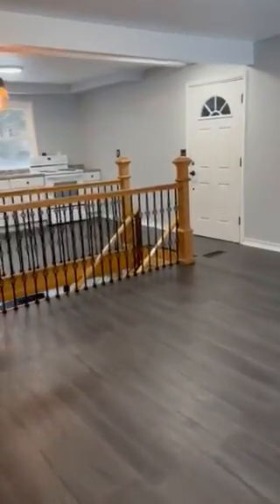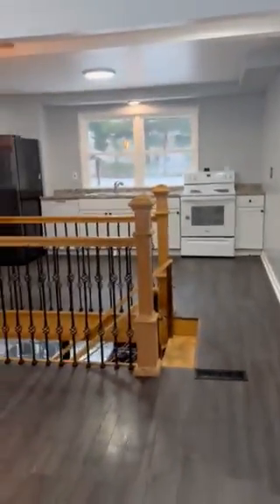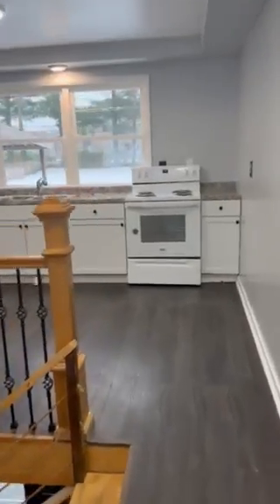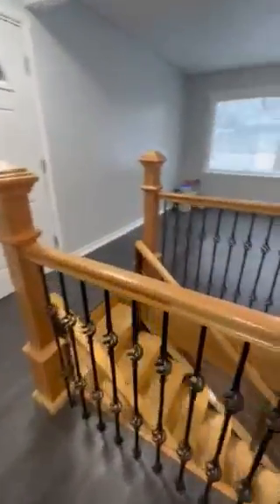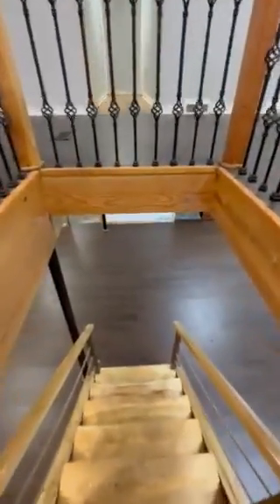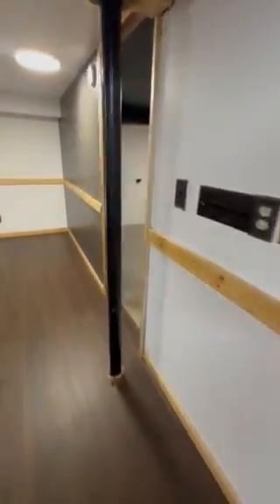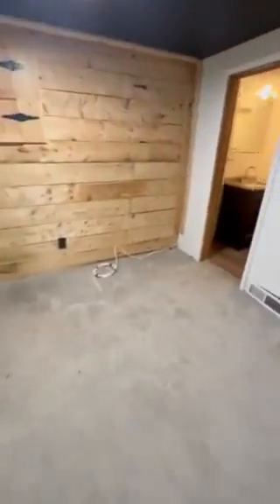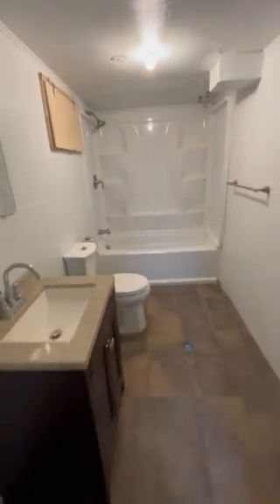54 Rae Dr (SFH) - Virtual Tour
All applications must accompany the following:
1. (4) weeks of pay stubs (for all adults over the age of 18)
2. (2) Valid landlord references with contact numbers
3. Utility bill under your name and current address
4. Photo ID (for all adults over the age of 18)
5. $20 Credit check fee (for all adults over the age of 18)

All required documents can be submitted the following ways:

Web: Directly uploaded to our site upon completion of application
Dropbox:  Located on the right-hand side of the main doors